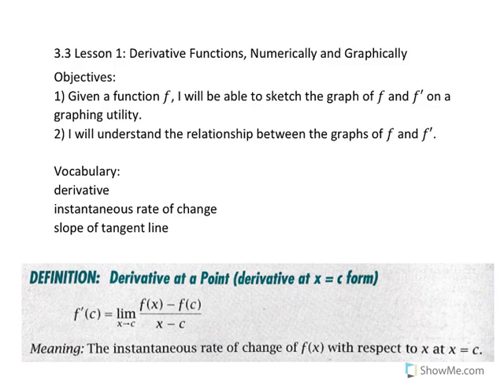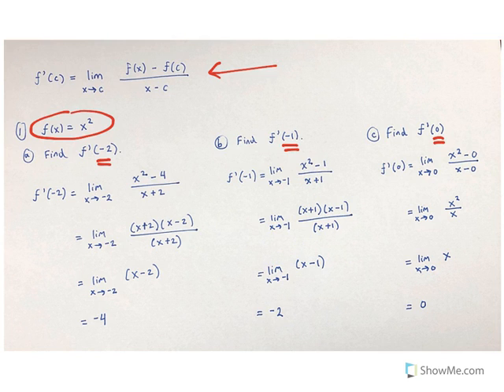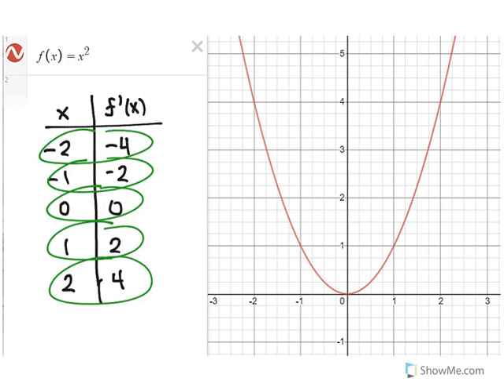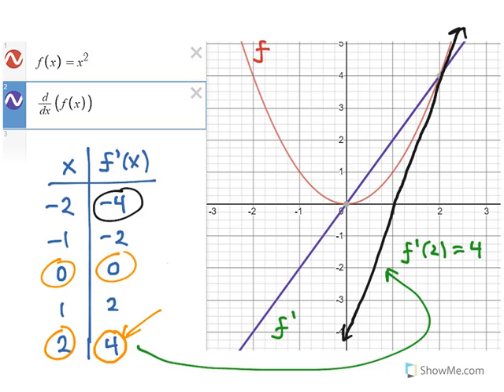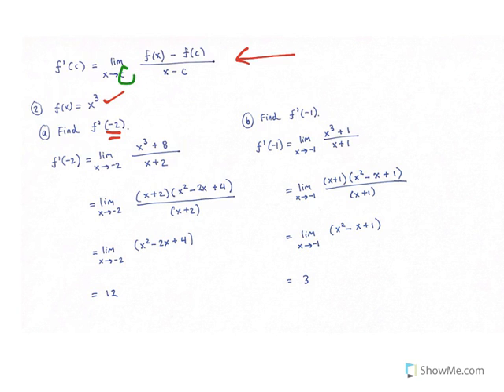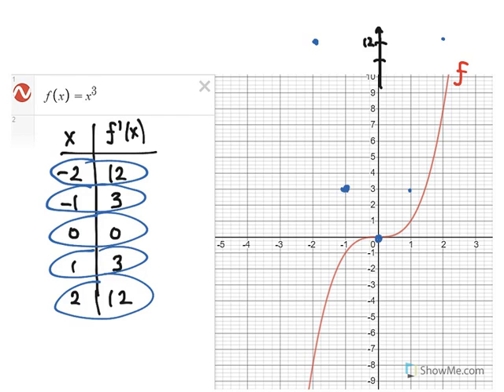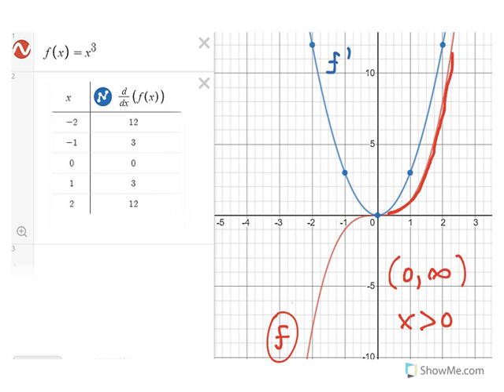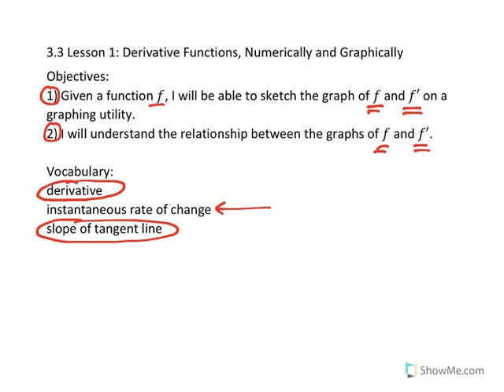3.3 Lesson 1: Understanding the Relationship Between a Function and Its Derivative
Understanding the Relationship Between a Function and Its Derivative
3:51 Finding the Derivative of f at Several Values of x by Using the Definition of the Derivative of a Function at a Point for f(x) = x^2
7:52 Plotting Points on the Graph of f' (f prime) for f(x) = x^2
9:45 Graphing f' (f prime) Using Desmos
10:59 Relationship Between f and Its Derivative f' (f prime) for f(x) = x^2
16:21 Finding the Derivative of f at Several Values of x by Using the Definition of the Derivative of a Function at a Point for f(x) = x^3
19:40 Plotting Points on the Graph of f' (f prime) for f(x) = x^3
21:21 Graphing f' (f prime) Using Desmos
22:08  Relationship Between f and Its Derivative f' (f prime) for f(x) = x^3
28:17 Summary / Notes: Relationship Between a Function and Its Derivative